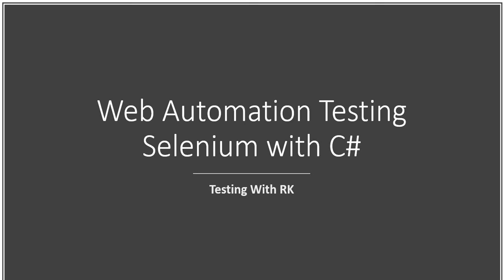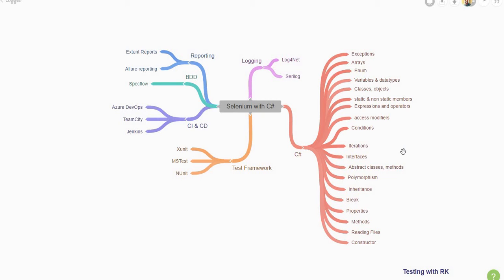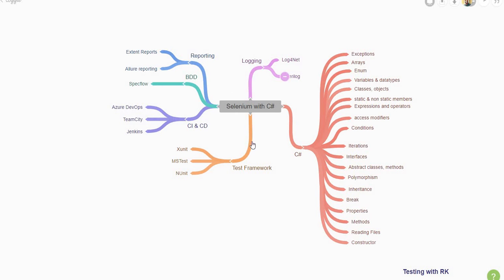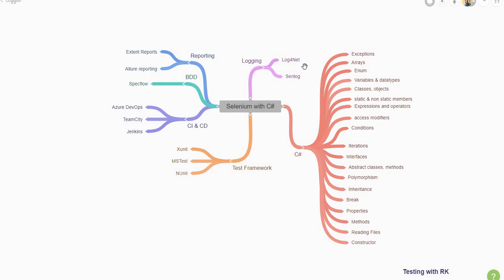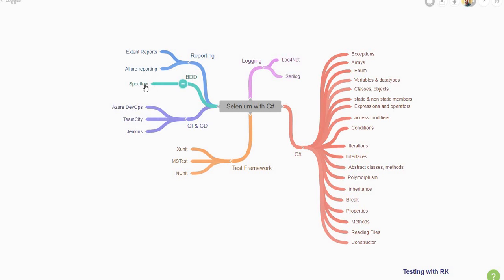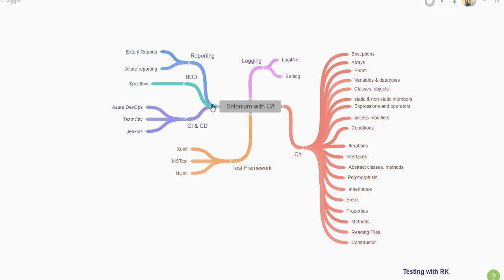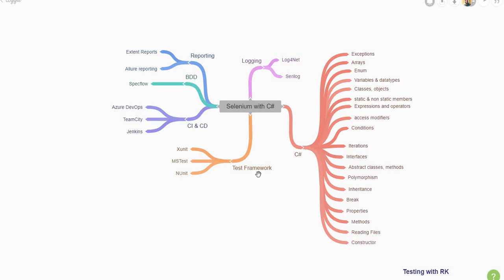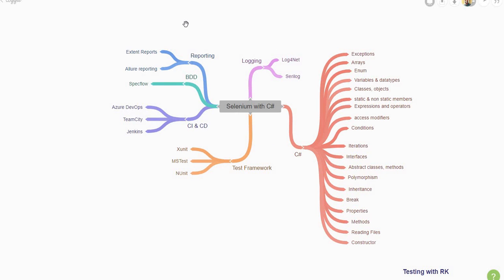C# Basics for Beginners | Part 1 | Introduction, Start your testing journey here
C# Basics for Beginners | Introduction